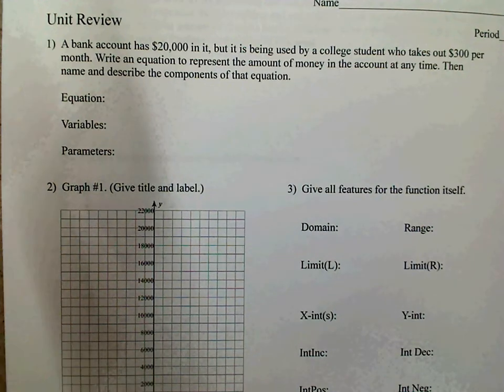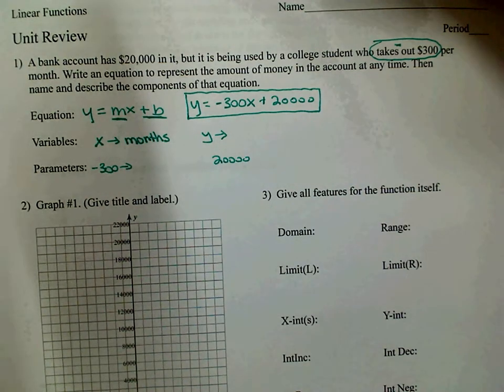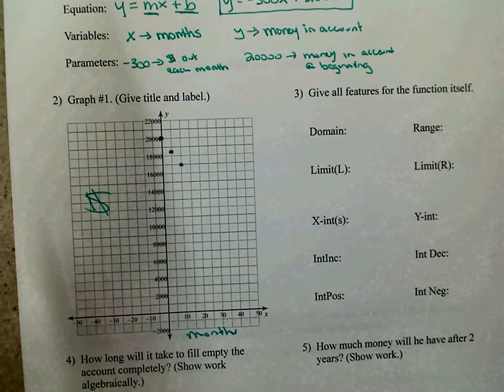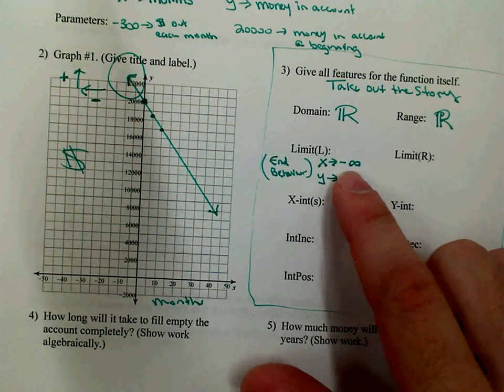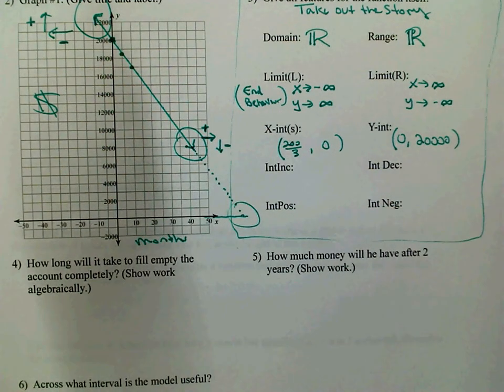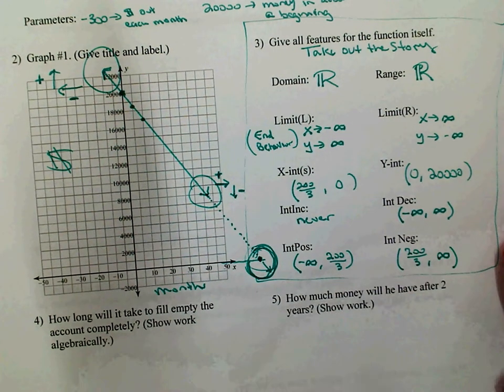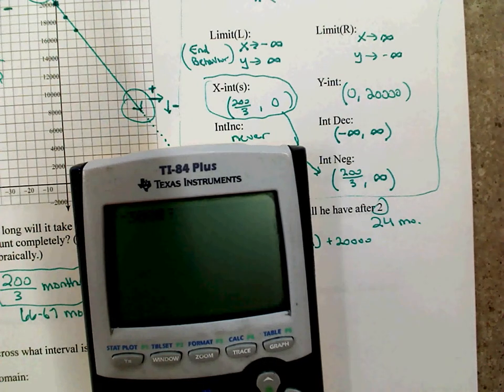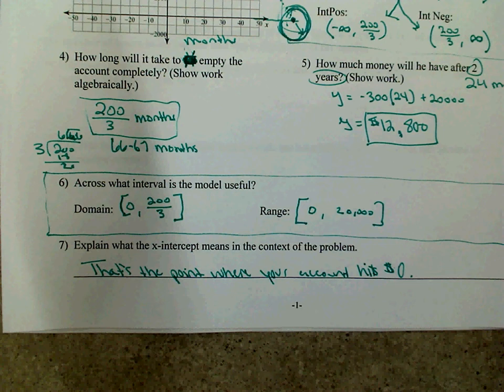Modeling Linear Functions